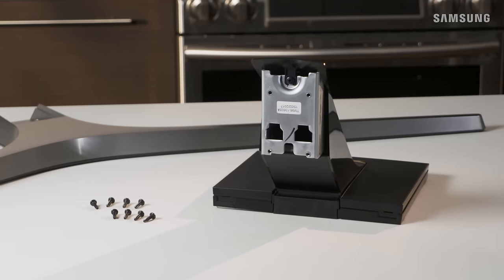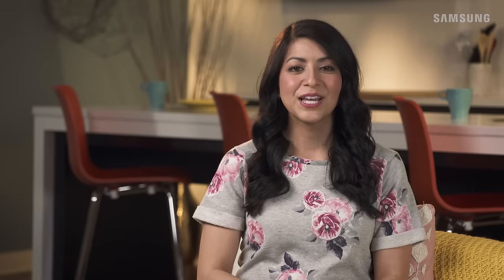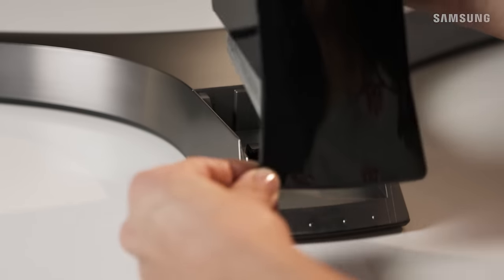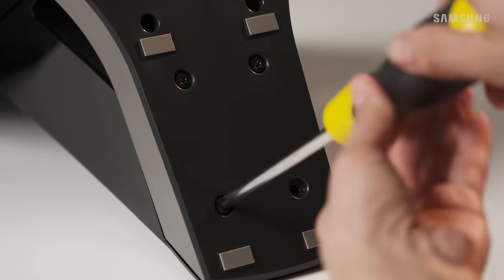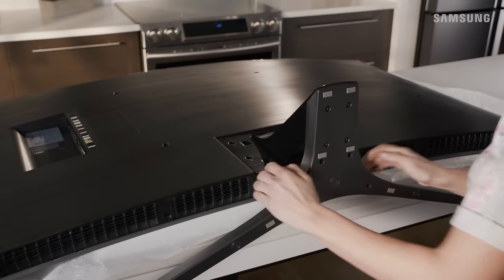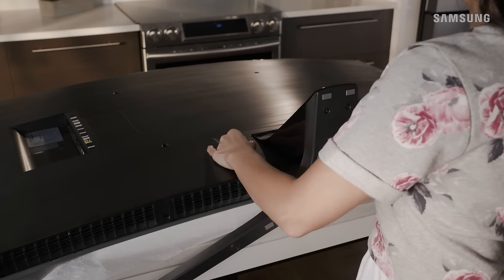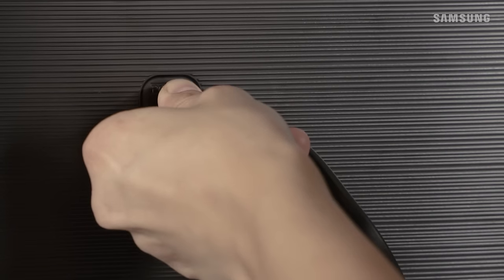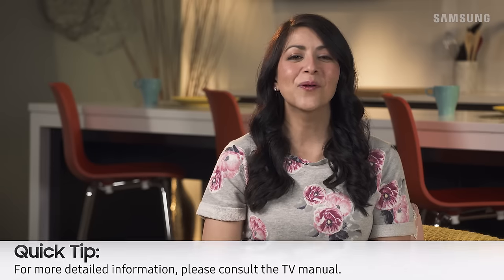Stand Installation - 2017 Samsung Television (MU7500) | Samsung US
In this video you will learn how to install the stand on your 2017 4K UHD TV. Installing the stand properly is extremly important to ensure your TV is nice and sturdy. If the stand is not installed properly it can cause damages to your television. Watch and learn how to attach the stand to your TV.